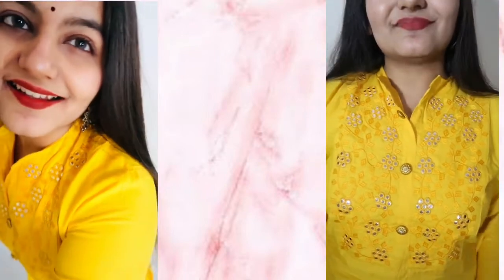LAST MINUTE DIWALI OUTFIT IDEAS | SHREYA PANDYA | Diwalog 2020 Day 13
Heyy,
Here I am with the Diwalog 2020 Series. I'll be posting a new video for entire month of Diwali. Also there are lots of Giveaways and interesting videos coming on your way .

3. Comment on this video that you have done all the steps.

I'll be picking up one winner for this giveaway and you can win all these goodies. Make sure you follow all steps.
Thanks,
Shreya Pandya.

P.S.:- All the videos on this channel are made solely by me,Shreya Pandya. Don't use any photos or videos without permission.